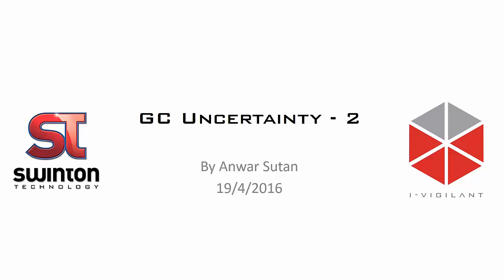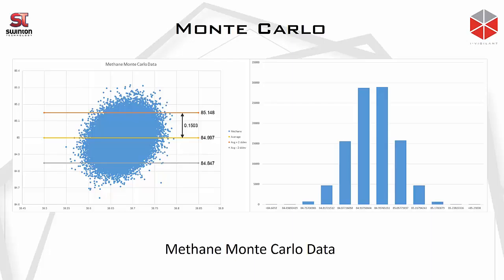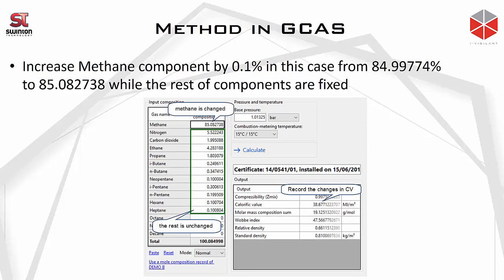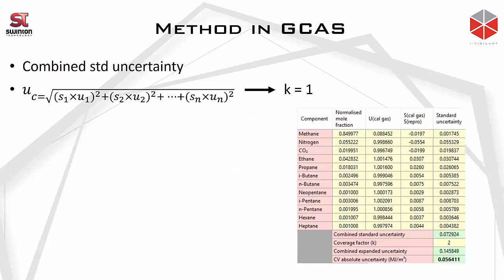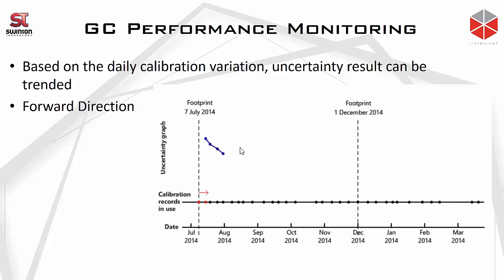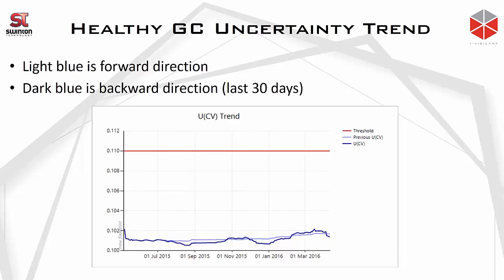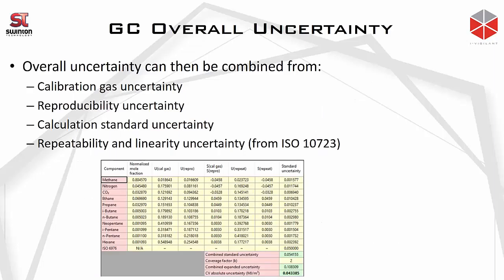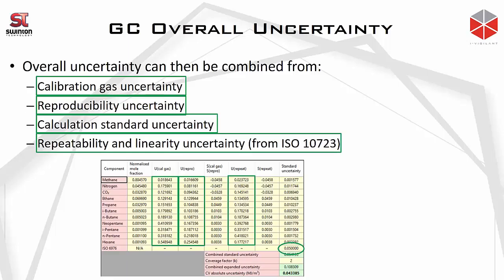GC Surgery Session 4-2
In this session we discuss how to calculate the uncertainty of calculation standards output such as CV calculation from ISO 6976. This session also describes how we can trend uncertainty values and use it to understand the performance of our GC as well as predict any future failure